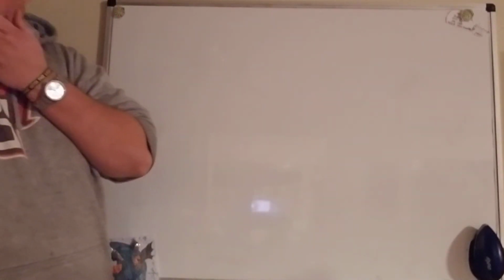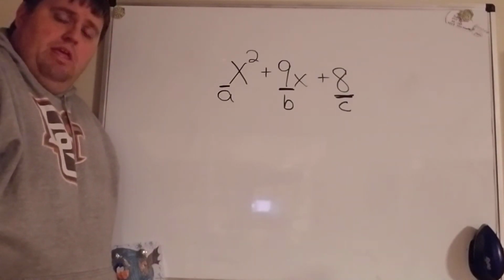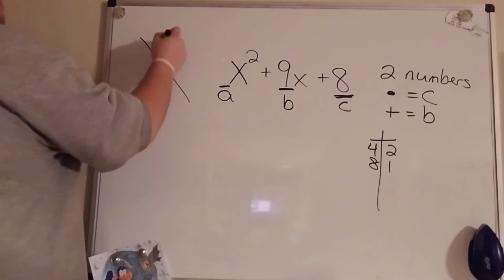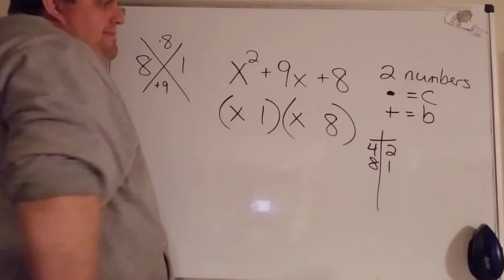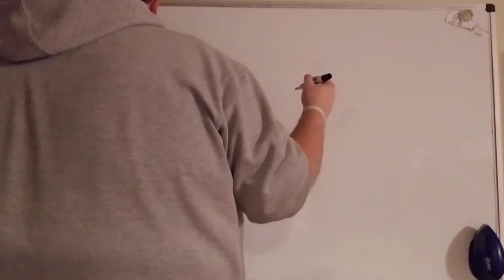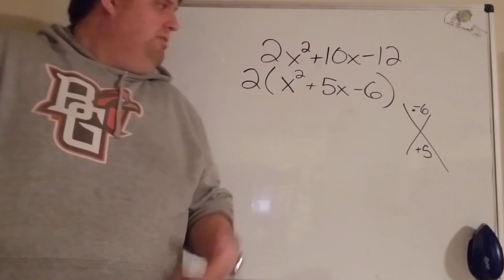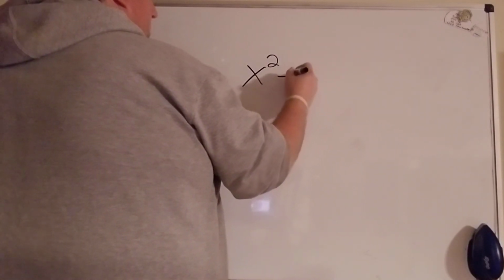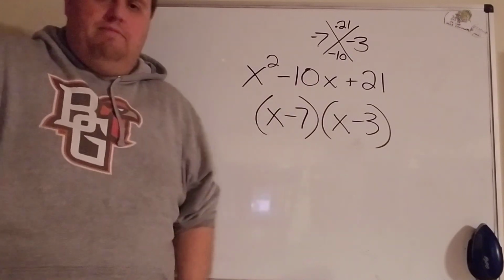Algebra I factoring trinomials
Wesnesday 2/10 we start factoring trinomials into binomials.